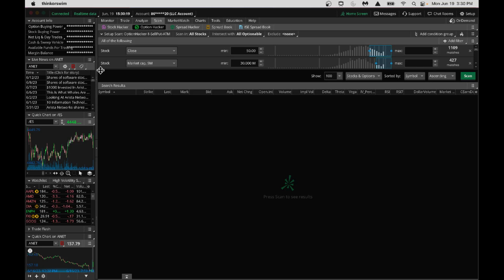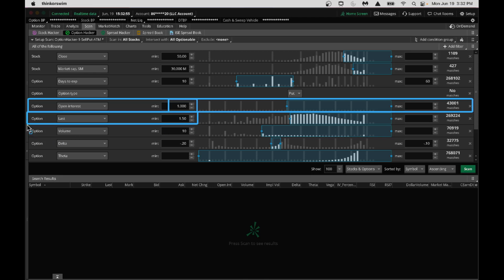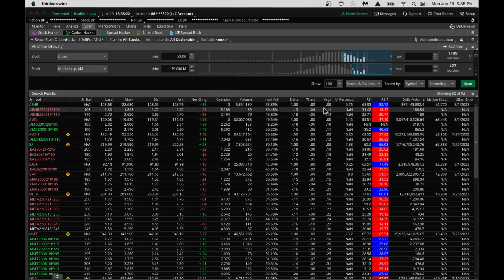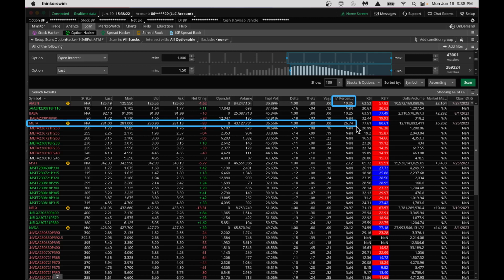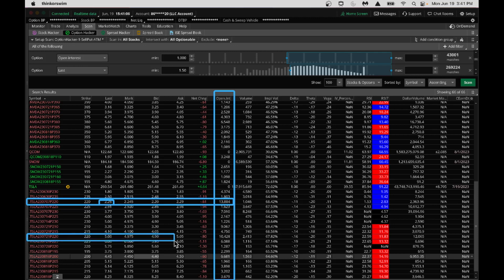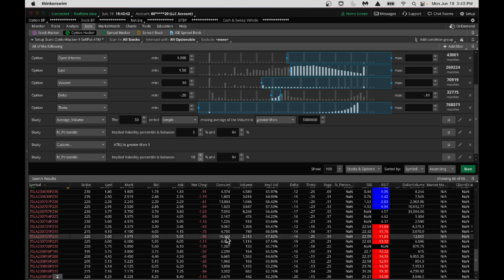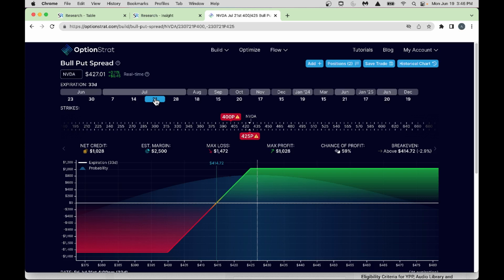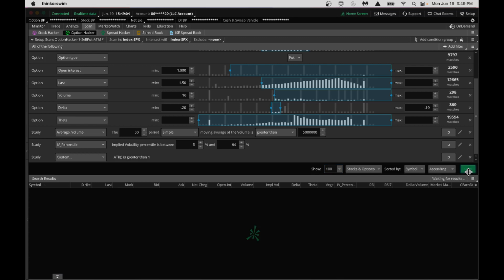Thinkorswim Option Hacker - How to find stocks and strike price?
Thinkorswim Option hacker is a great tool to find the right stock and strike price for option trading. In this segment, let us find right stocks and strike price to sell credit spread or naked put options!